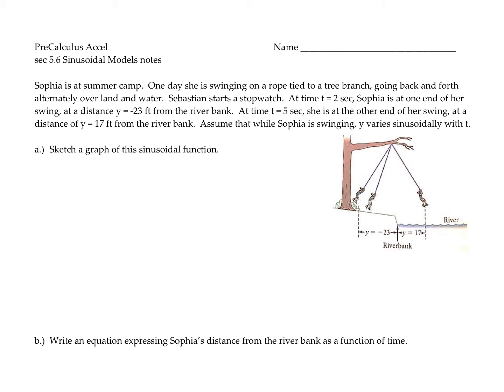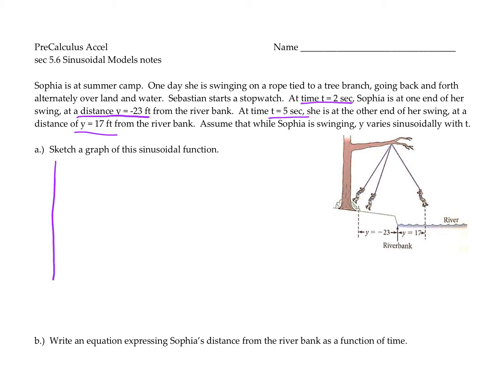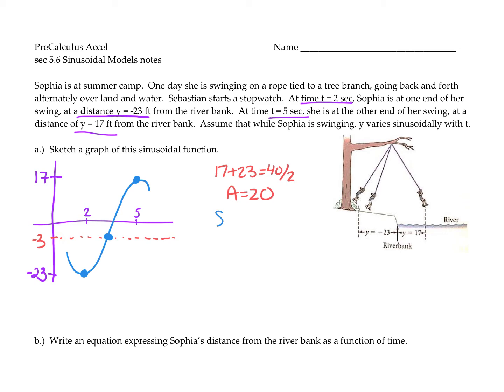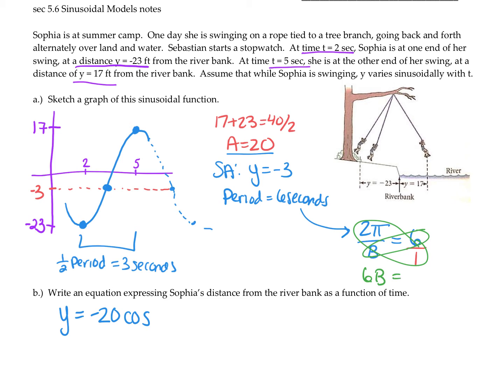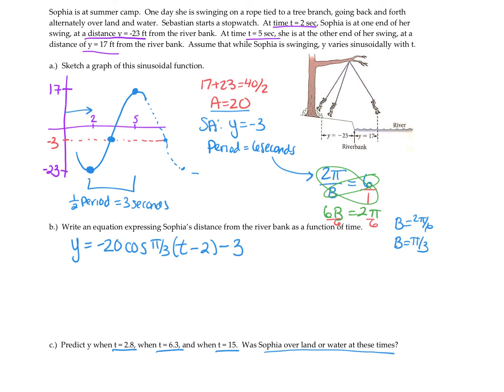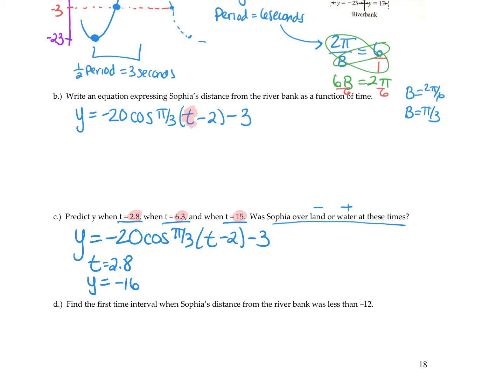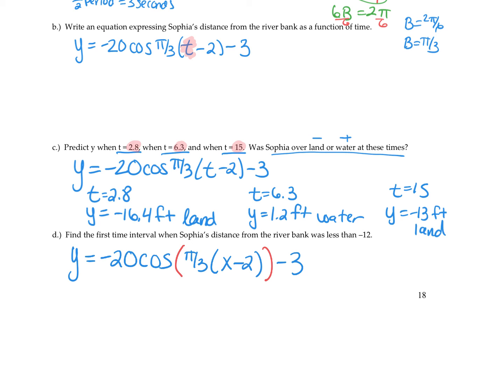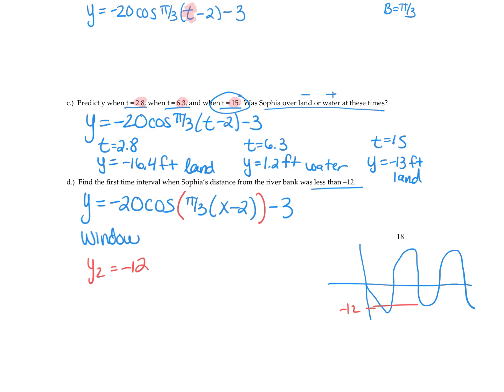5.6 Sinusoidal Apps Notes.mp4